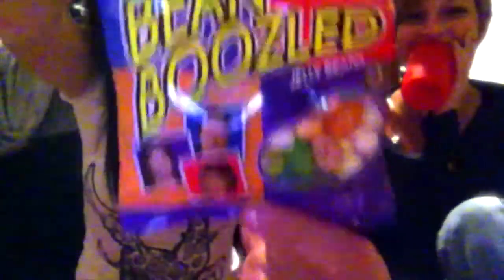bean boozled challenge | Anna Asylum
so this was gross and i will not be doing it a third time o.o pls excuse the crappy lighting & quality lol we filmed this late thursday so there was no natural light :(( as for the quality, my camera is just crap c: